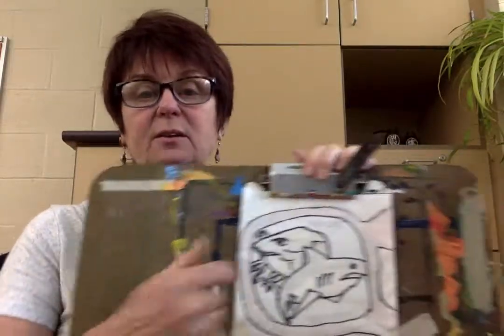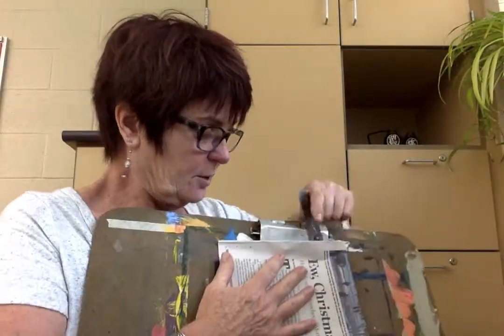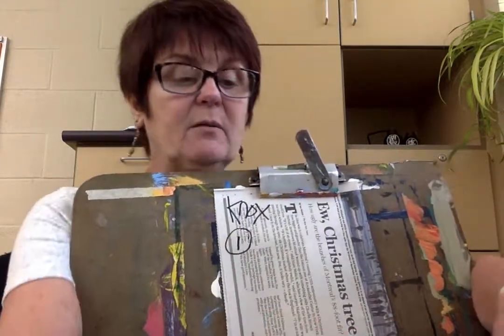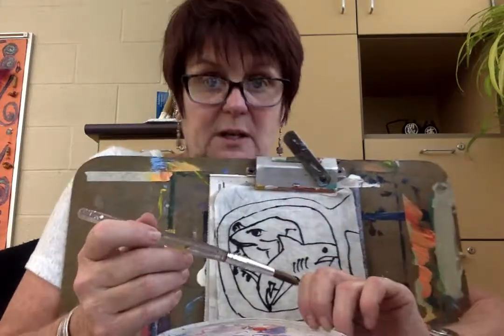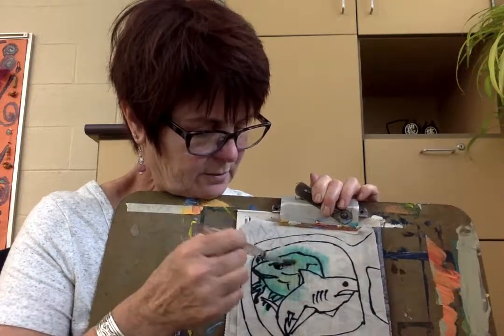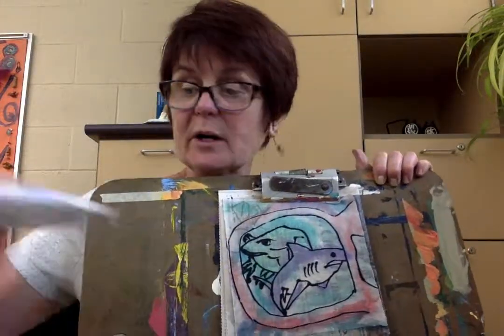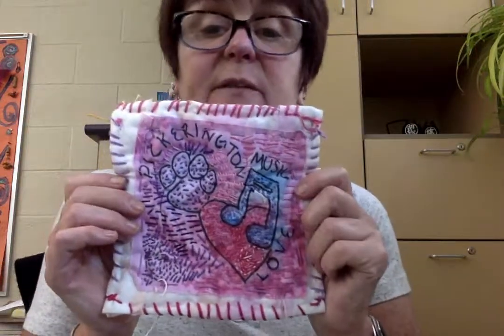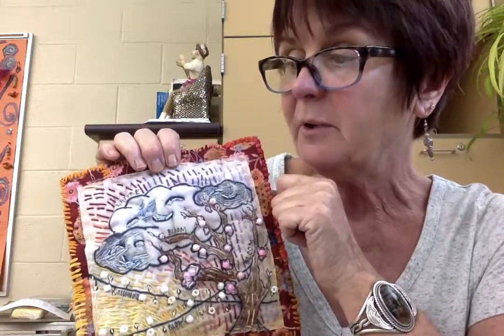Painting the cloth of your quilt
Prepping the cloth and adding the color to your quilt.